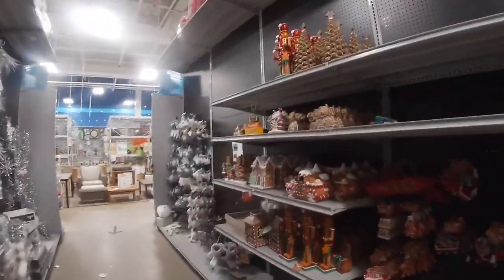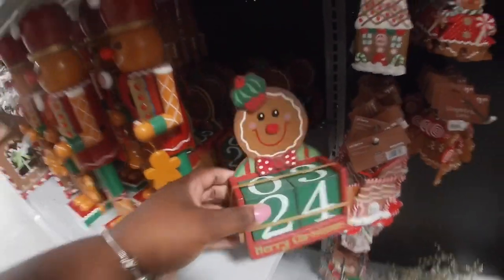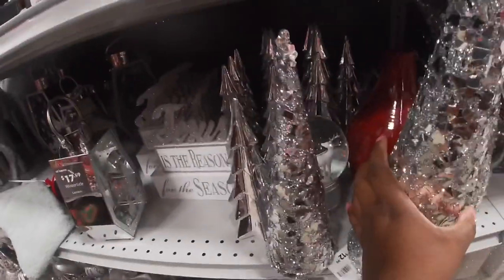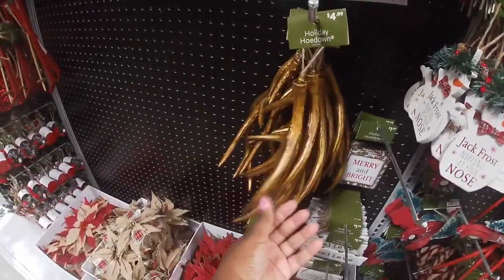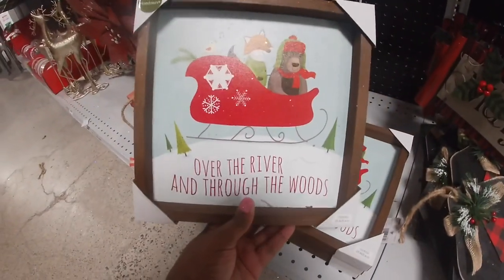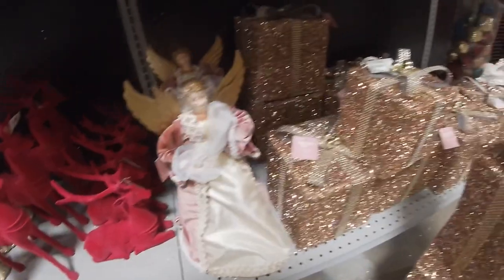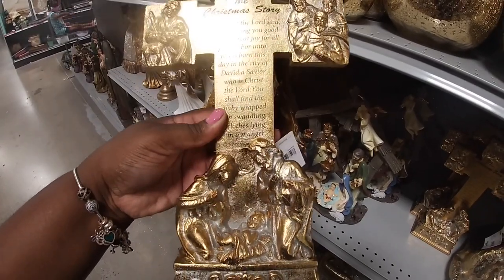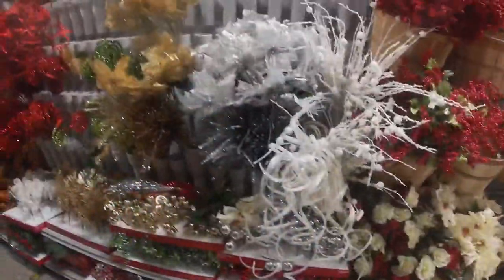At Home Store Christmas Decor 2020 🎄 Virtual Shopping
At Home August 2020 shop with me
Christmas Decor 2020
Christmas decor shopping
Come shop with me at, at home for Christmas decorations, in this shopping vlog we saw many different Christmas decor in different colors and varieties, make sure to subscribe to the channel for the second part of the video.

pintrest